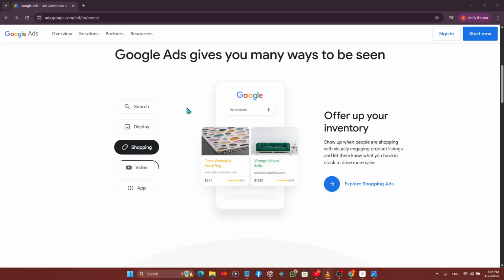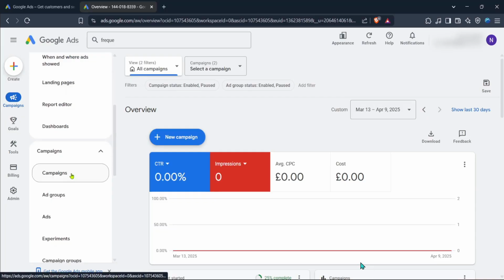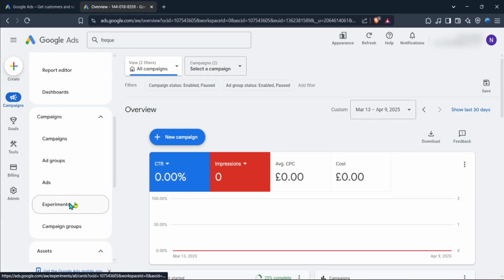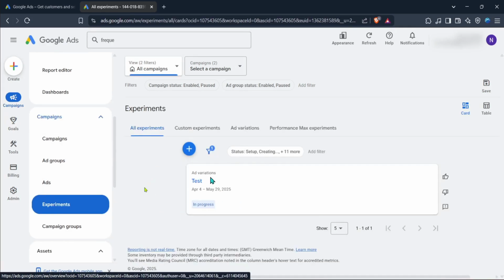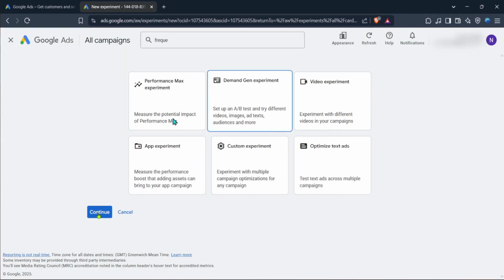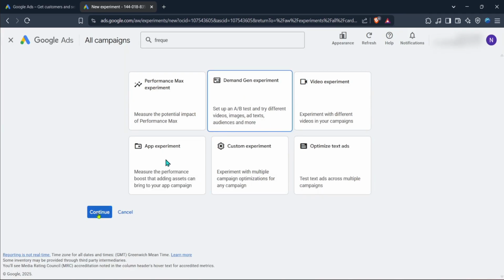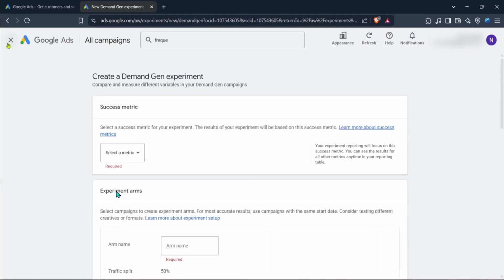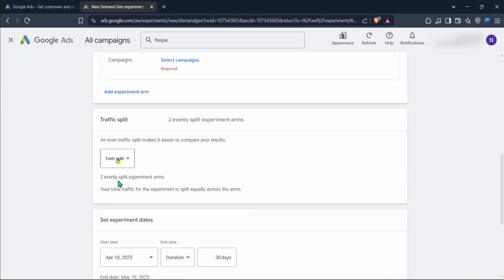How To Do Split Testing In Google Ads Google Ads Ab Testing - 2025 (Best Method)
How to Do Split Testing in Google Ads Google Ads Ab Testing
In this video, How to Do Split Testing in Google Ads Google Ads A/B Testing, you will learn step-by-step how to compare different ad versions to find what performs best. This tutorial covers setting up Google Ads experiments, analyzing A/B testing results, optimizing ad performance, and improving your click-through rate (CTR) and conversions using data-driven decisions in Google Ads campaigns.